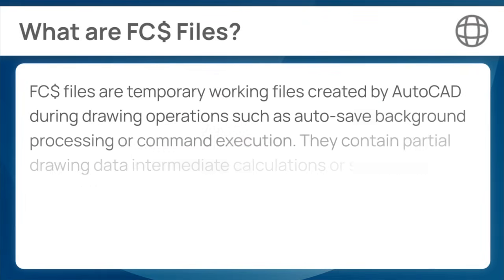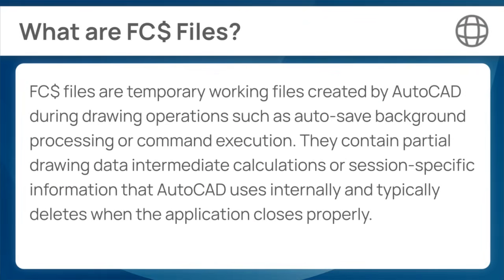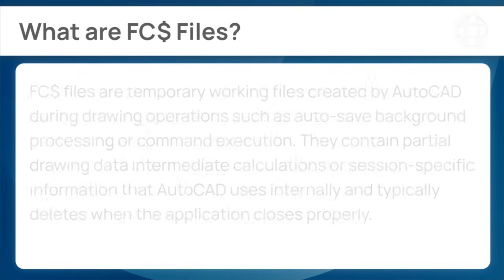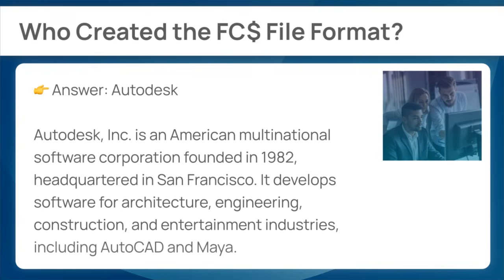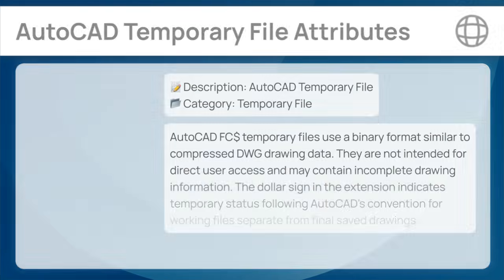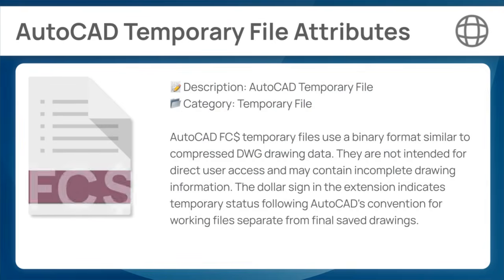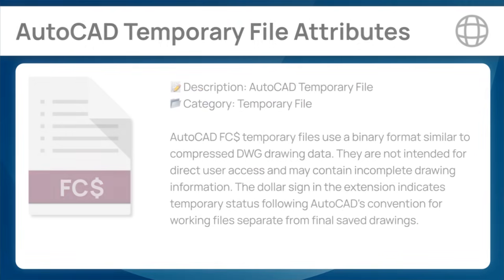How to Open FC$ Files (AutoCAD Temporary)